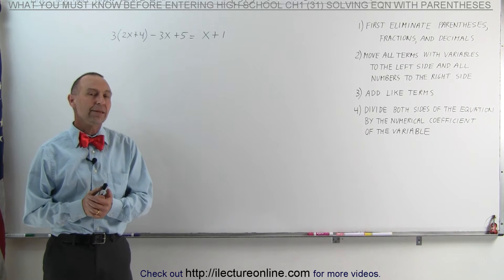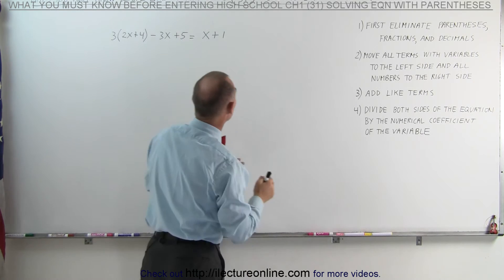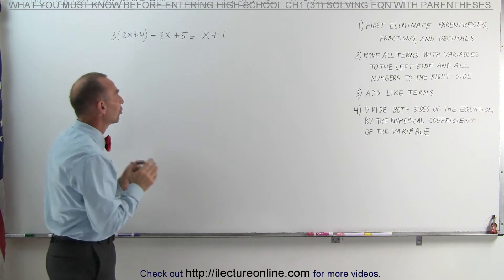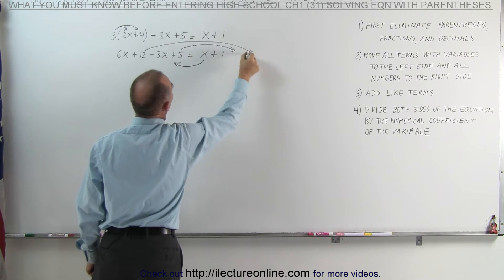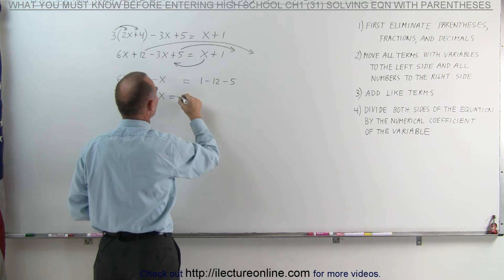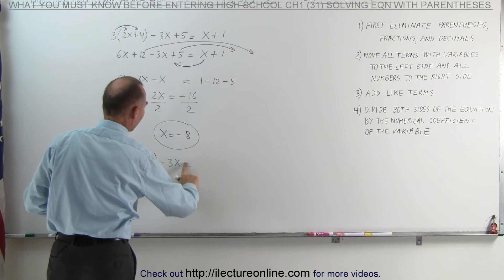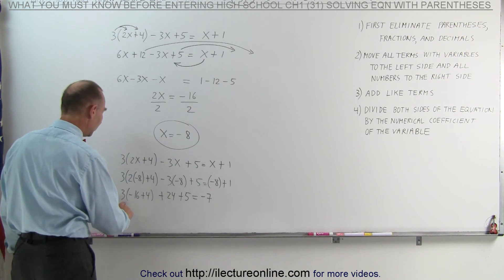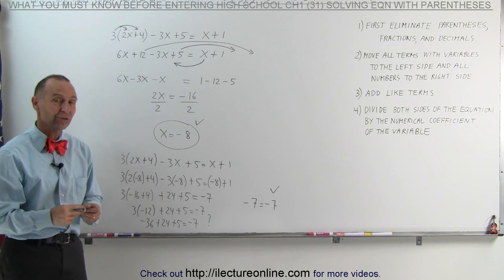ALGEBRA & PRE-ALGEBRA REVIEW: Ch 1 (31 of 53) Solving Algebraic Equations: Solve x=?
In this video I will solve algebraic equations with parentheses.